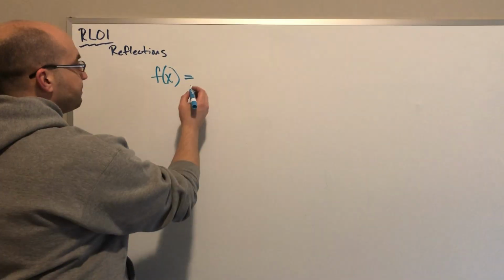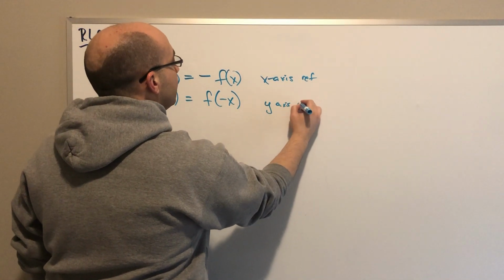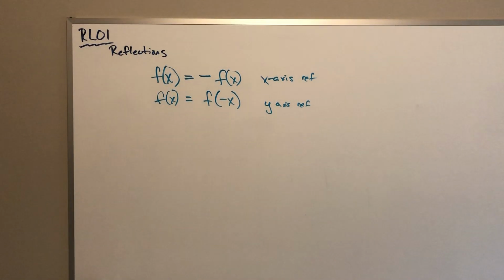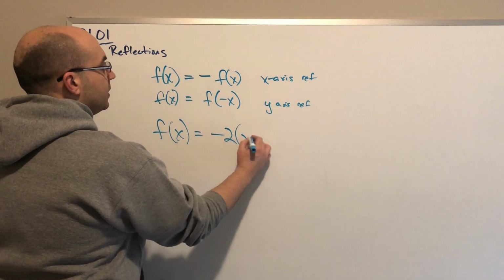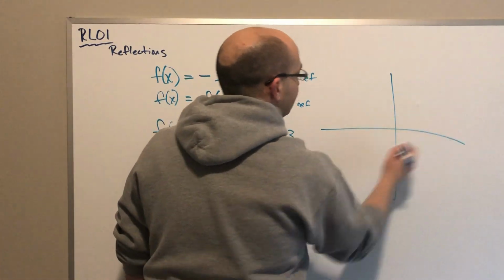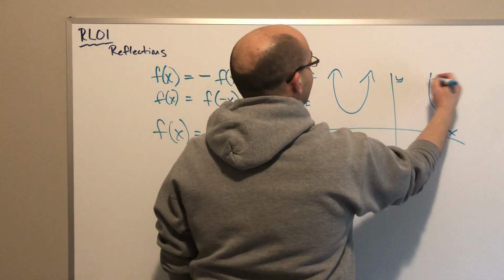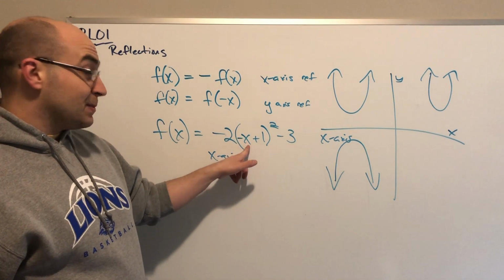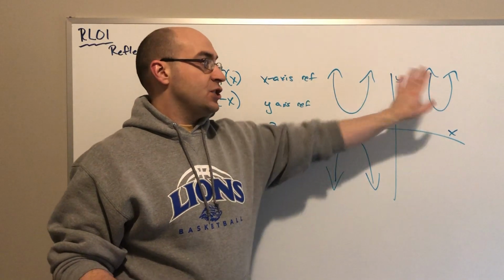Video_RL01 Reflections